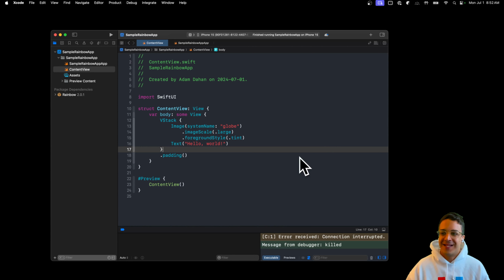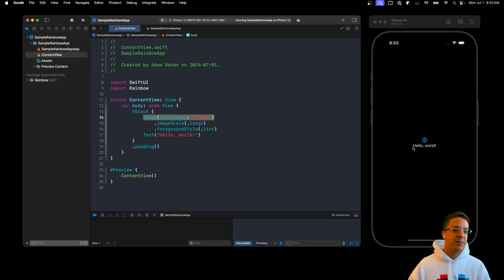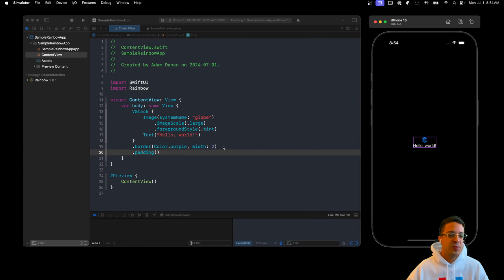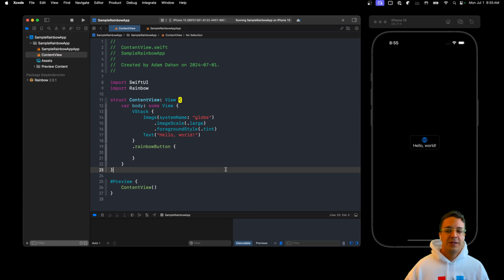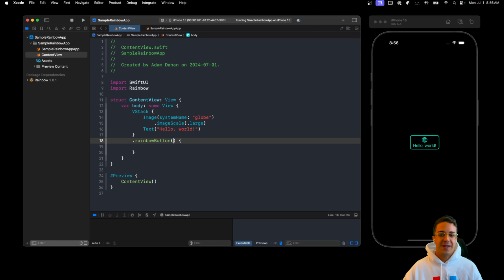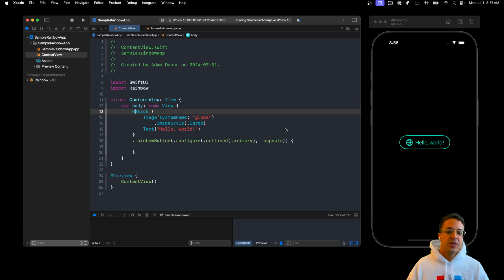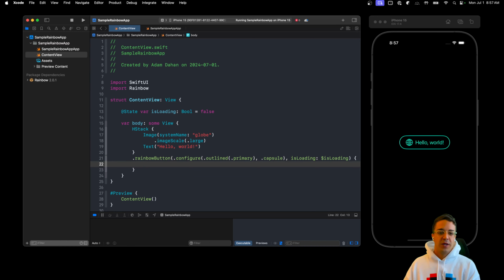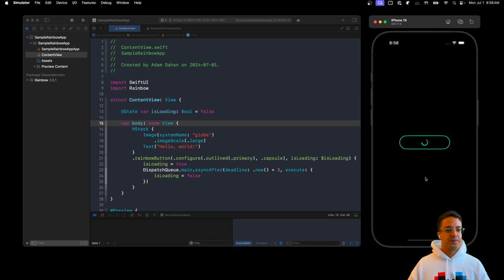RainbowButton modifier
In this video we learn about the Rainbow button modifier and pre-configured buttons.